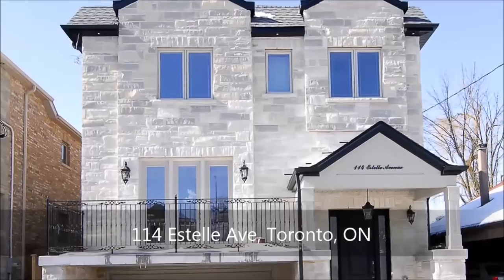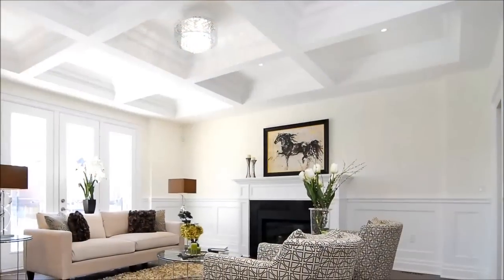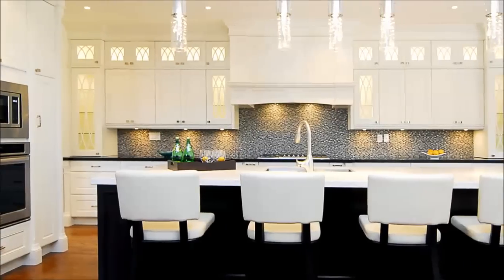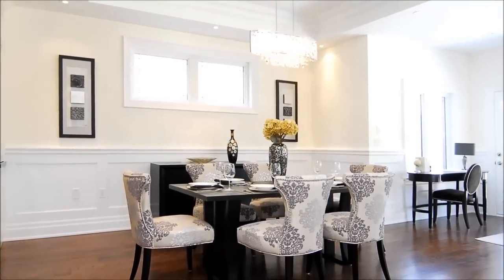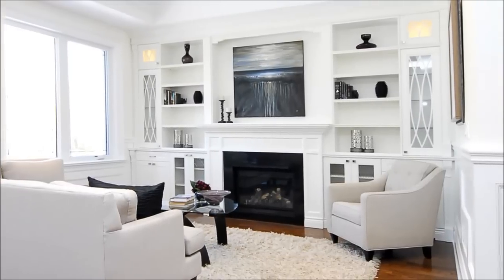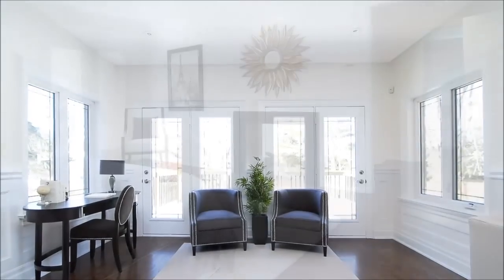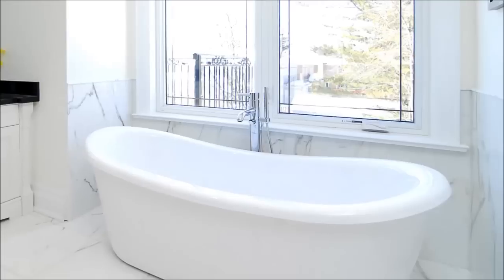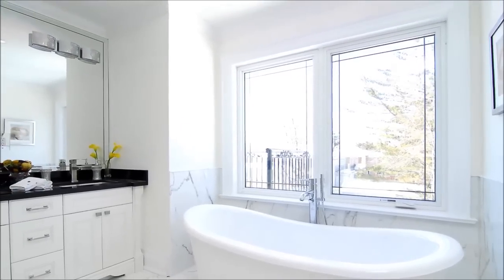114 Estelle Ave, Toronto, ON - Right At Home Realty